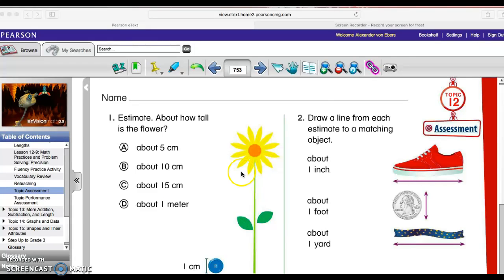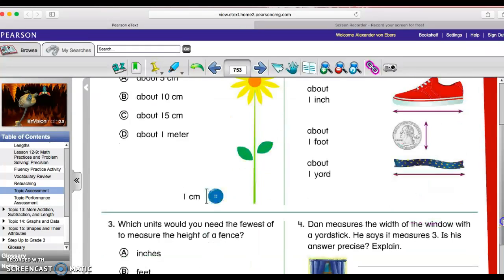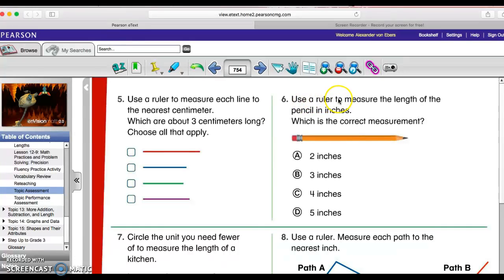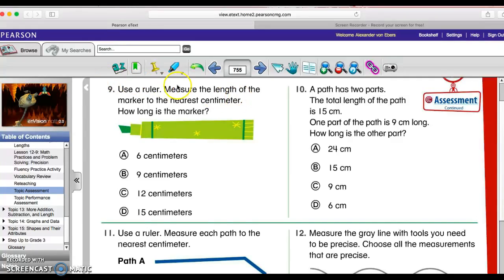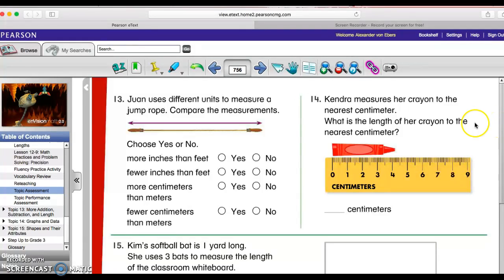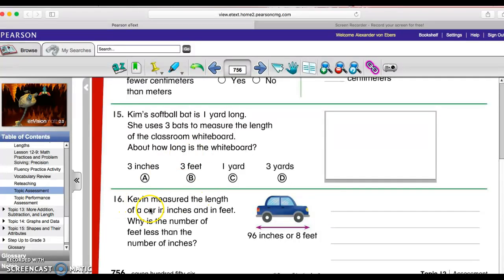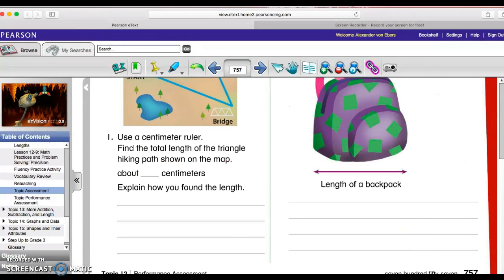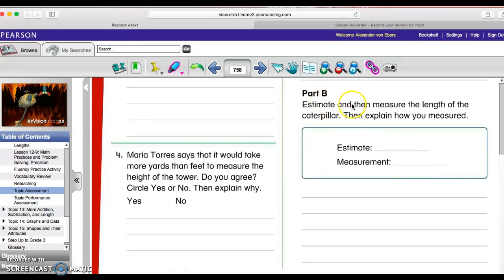Pearson Unit 12 Test